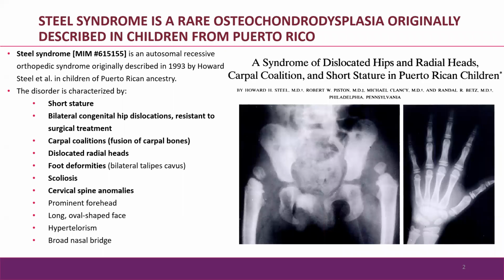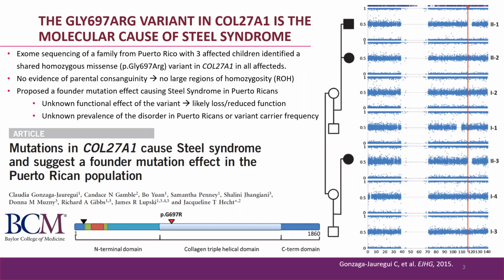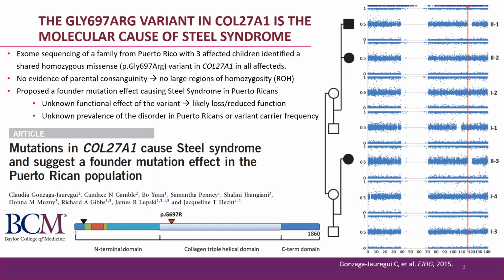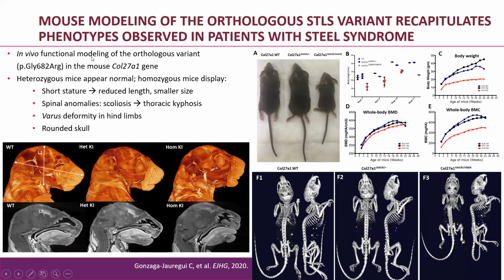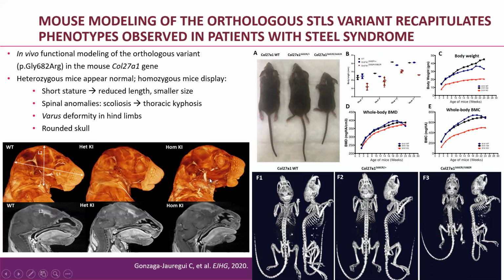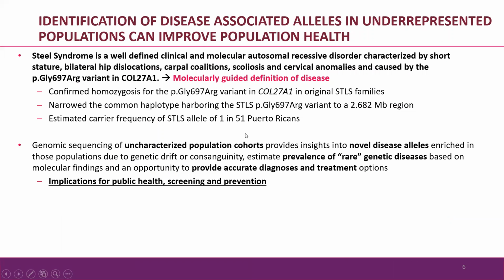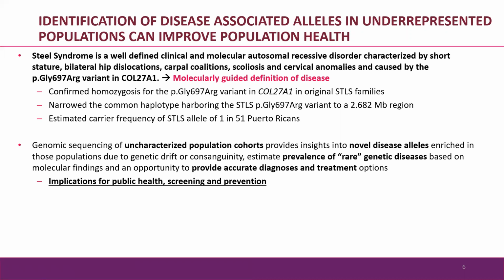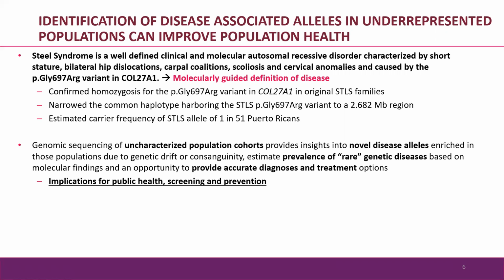S1 7 ClaudiaGonzaga